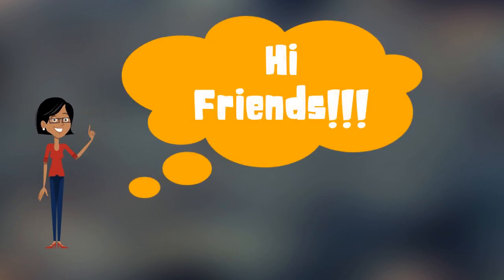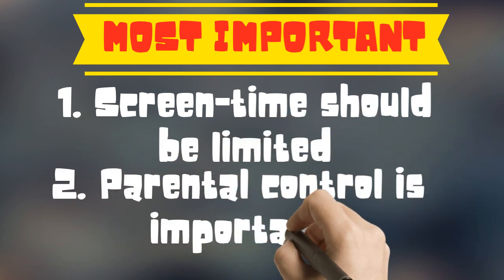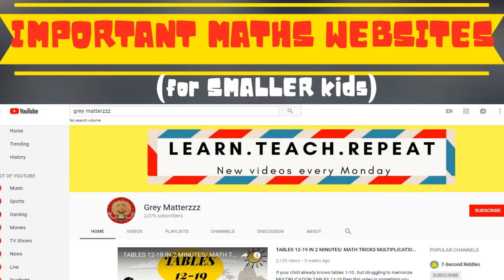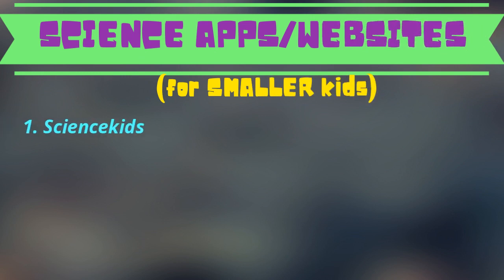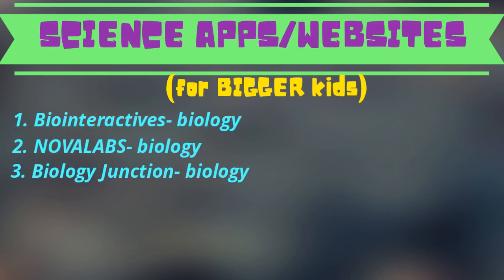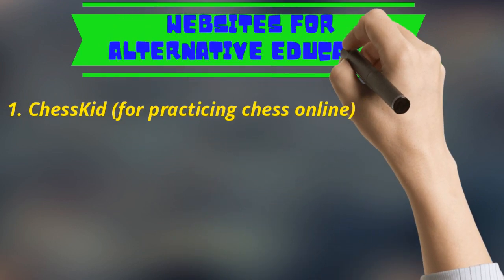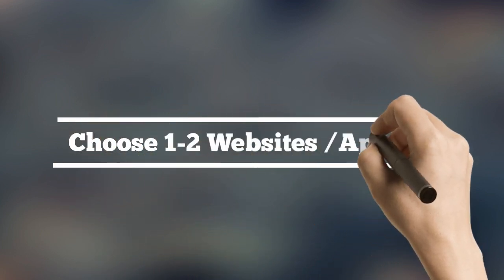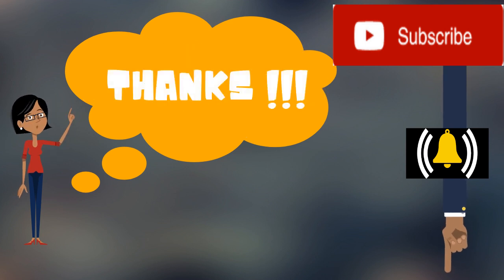FREE APPS FOR KIDS TO LEARN/BEST EDUCATIONAL WEBSITES FOR KIDS IN 2018/ BEST APPS TO LEARN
If your kids are small and like to play with your mobile all the time, then install these apps to make them learn in a fun way. This video got a list of IMPORTANT WEBSITES/APPS on MATHS + READING + SCIENCE that's very useful from elementary (3yrs old) to high school (18 yrs old) years. Most of them are free on your laptop or mobile and can be used anywhere, anytime.